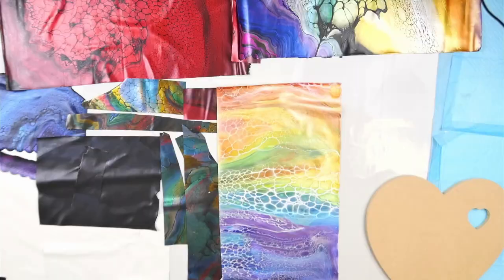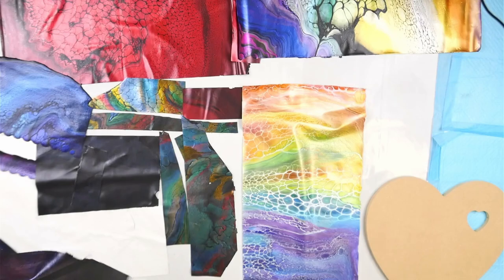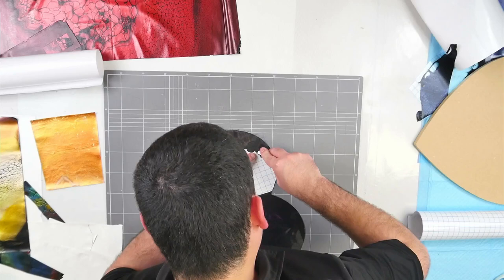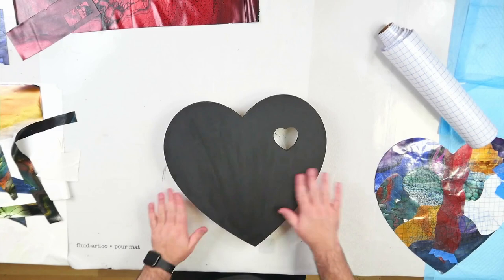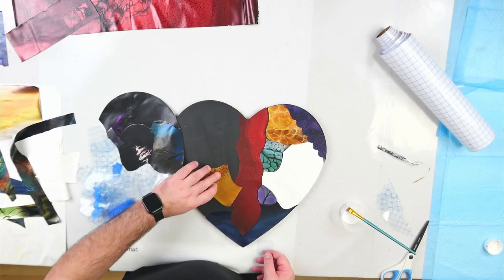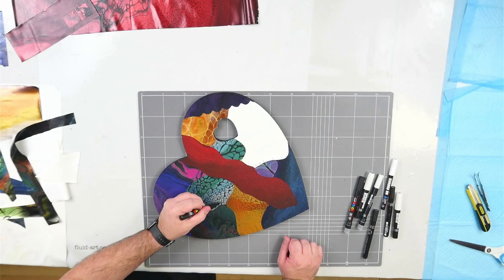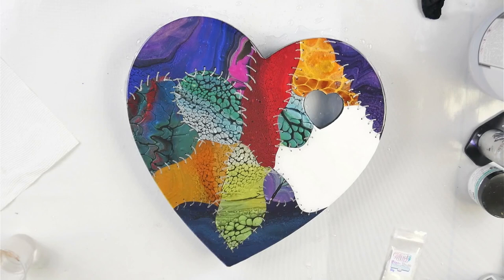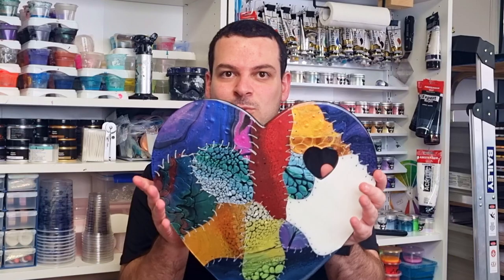"Patchwork Heart" - 2023 Piggy Love Valentine's Day Collaboration - This Little Piggy + Fluid Art Co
All artworks created for this collaboration will be auctioned off and proceeds donated to the Where Pigs Fly Farm Sanctuary in New South Wales, Australia.
If you are interested in bidding on any of the artworks in this collaboration, you can do so by heading to:

Auctria.events/piggylove2023

Simply register an account and you’ll be able to place your bids. Bidding starts Feb 12 2023 at 12PM GMT-5 (At the start of Lisa Marvin Art’s premiere video) and will end on Feb 14 2023 at 11PM GMT-5 (Toronto time). That’s 2AM GMT11 on February 13 – 2PM GMT11 February 15 for those in Australia.
All of the videos in this collaboration have been added to a playlist! Simply click the link below to start from the beginning and enjoy the show!